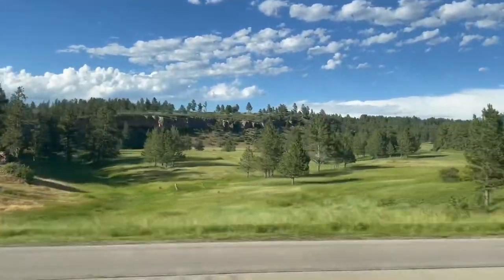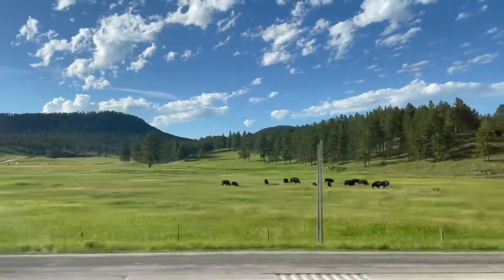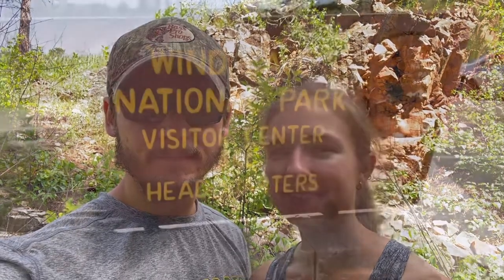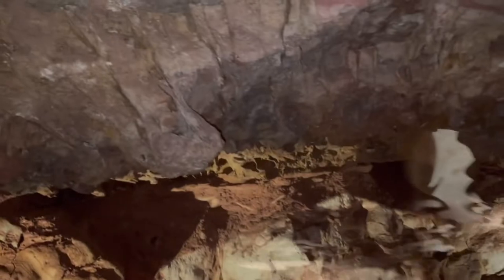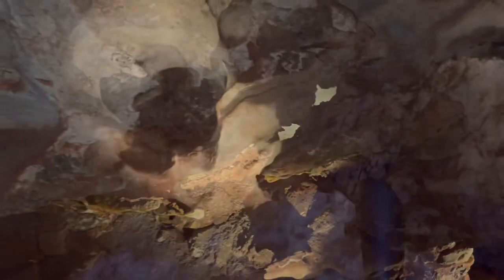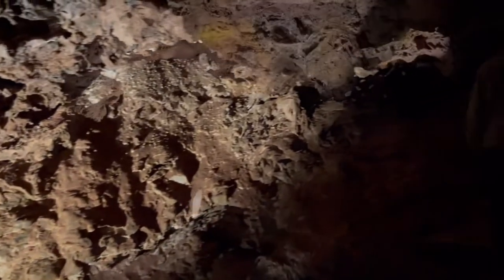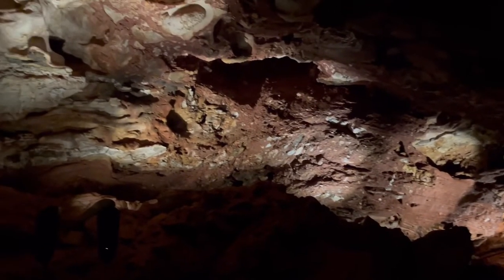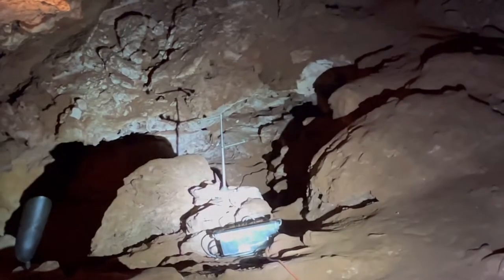Exploring Wind Cave National Park - Garden of Eden Tour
Every time we visit the Black Hills we absolutely love it! Wind Cave is an amazing park and we’re glad we finally got to see the cave itself. We wish we could have spent more time there on this trip, but we made the decision to spend more time in the mountains in Colorado and Utah on this trip.